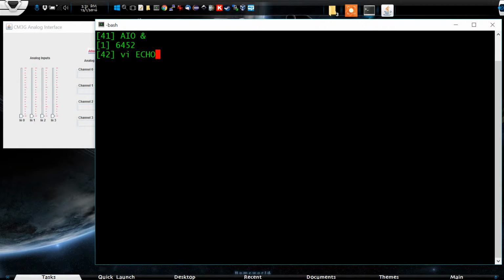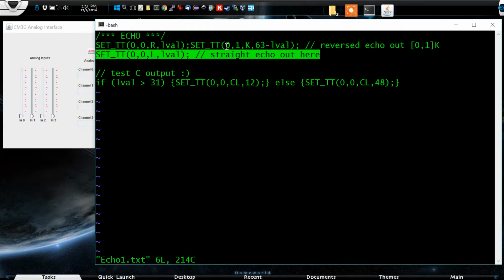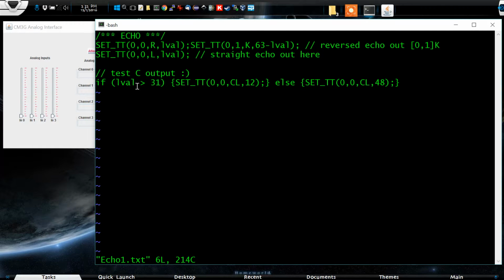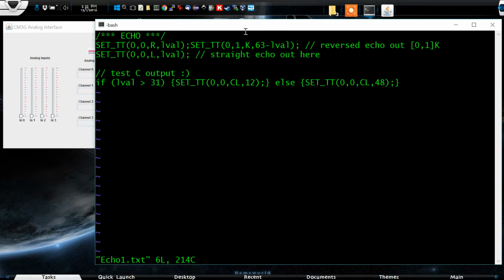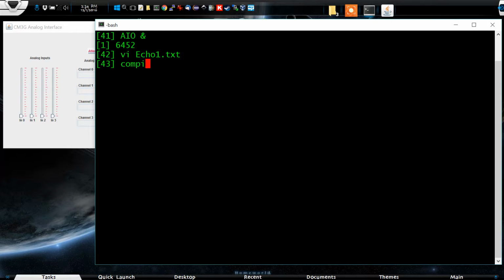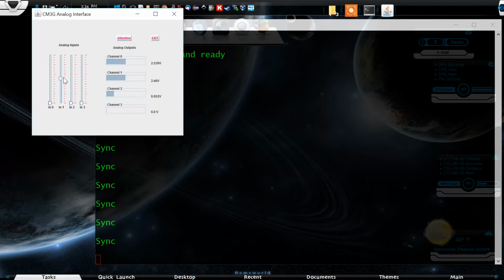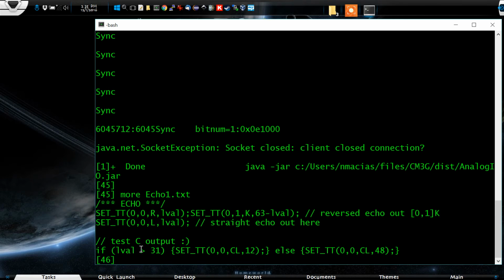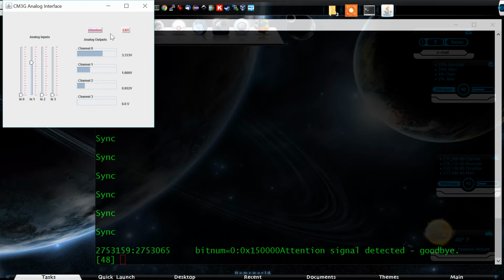SLP Demo 002 Hello World plus plus